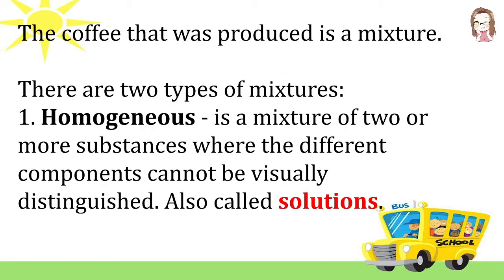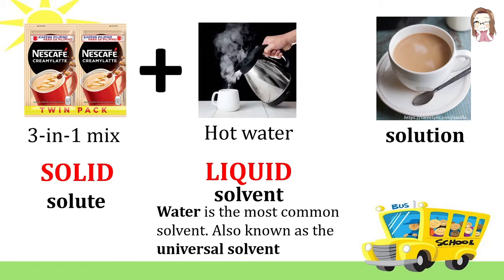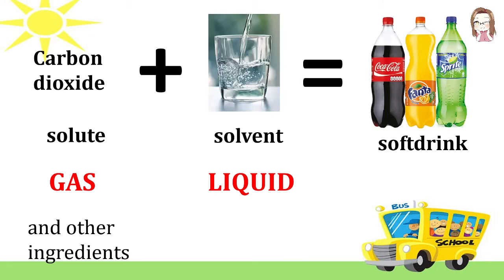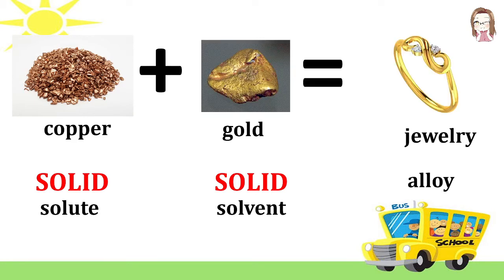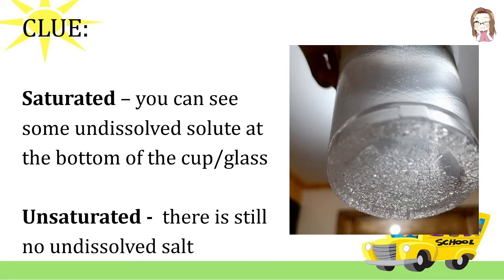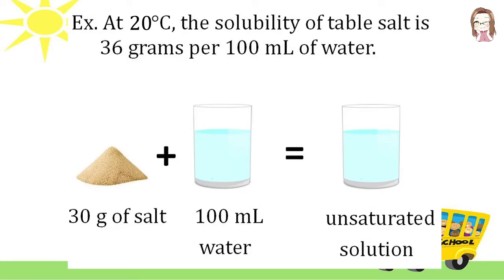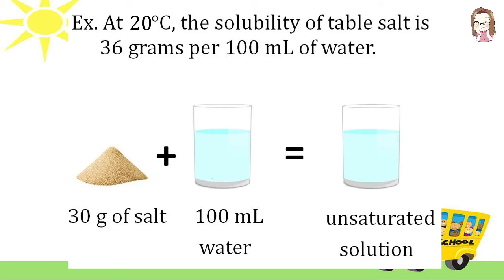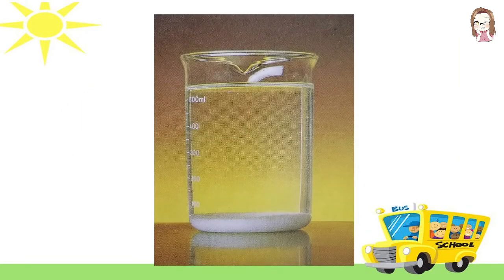Q1 Week 6 Module 4 Properties of Saturated and Unsaturated Solutions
MELC: Investigate properties of saturated and unsaturated solutions